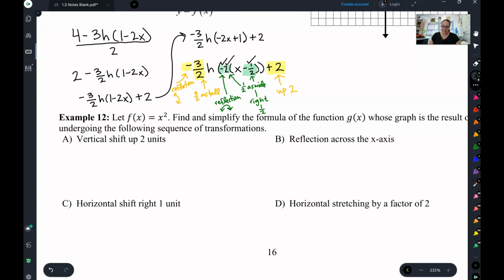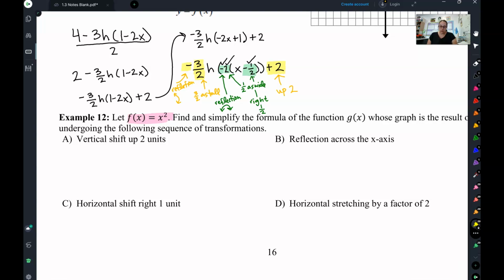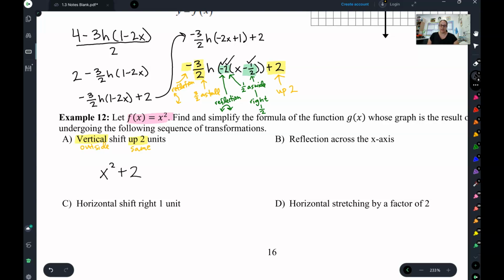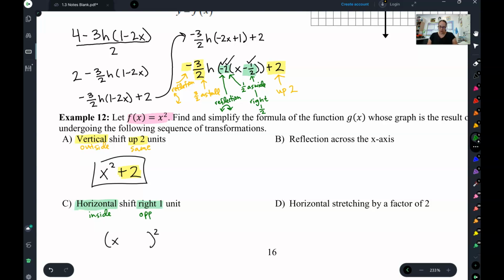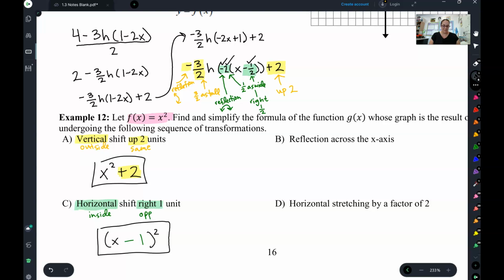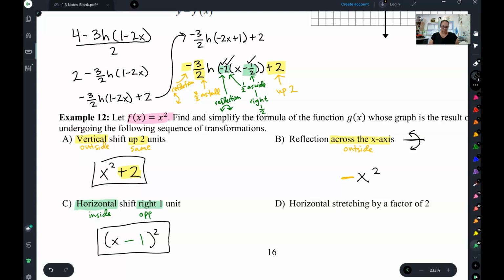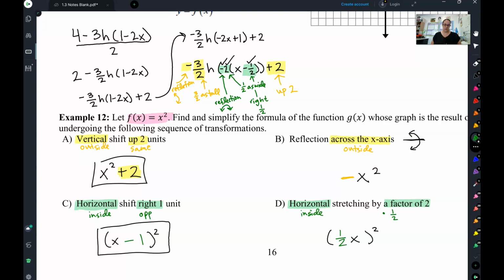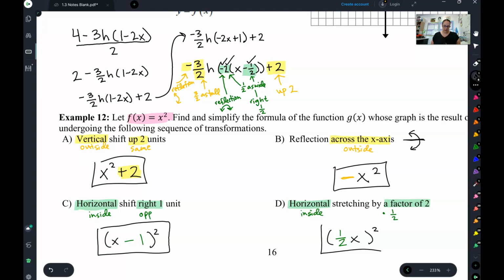CE1050 1.3 Lesson Pt 7